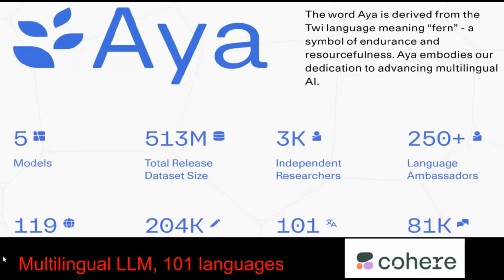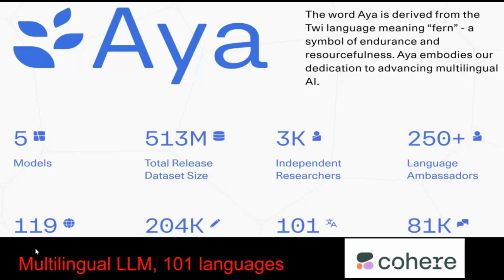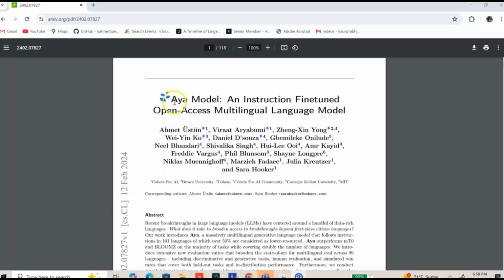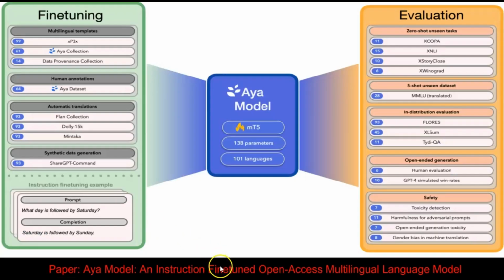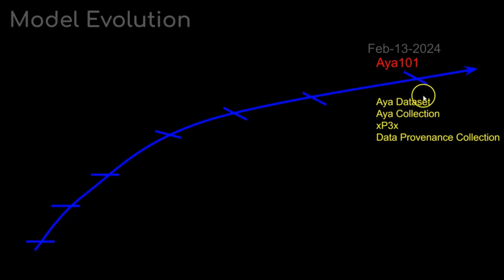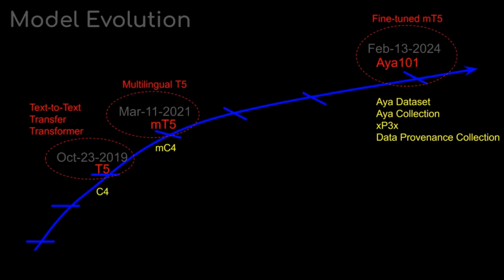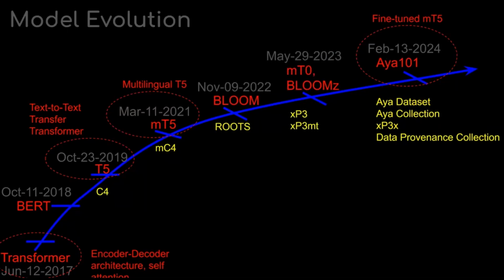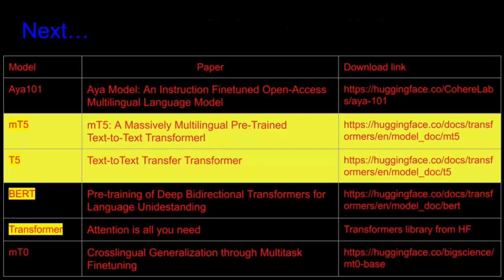1. Before Aya 101: Understanding Cohere's Groundbreaking Multilingual AI